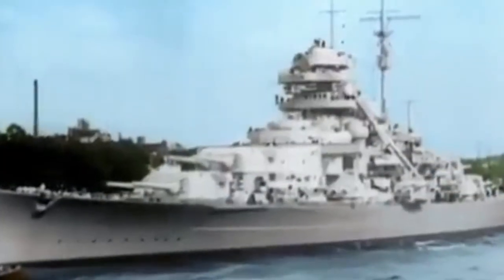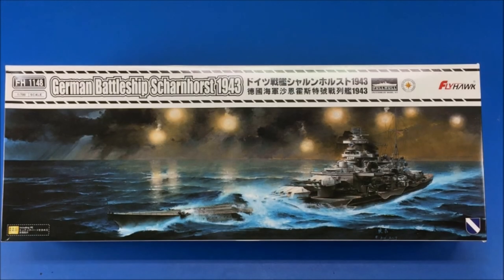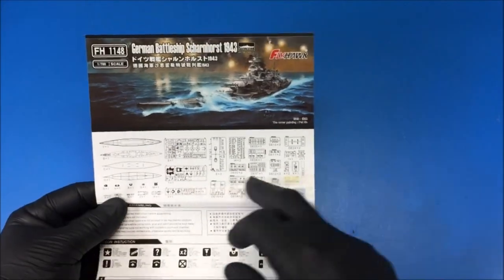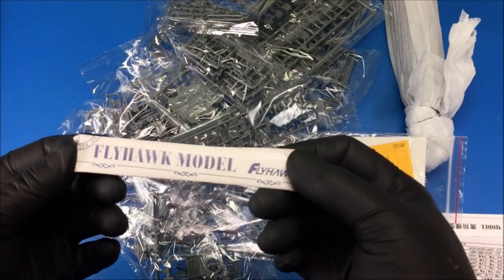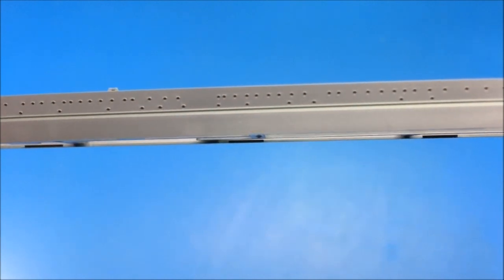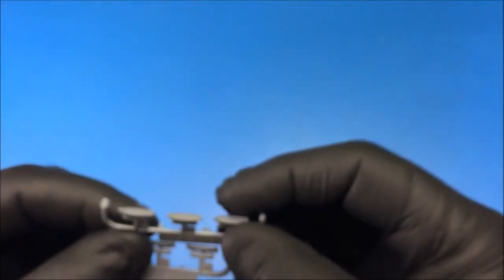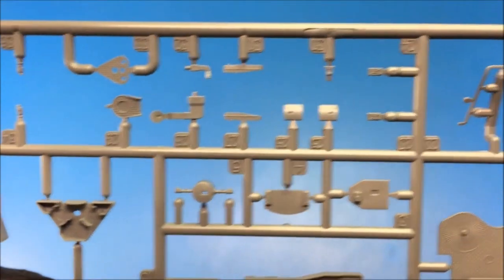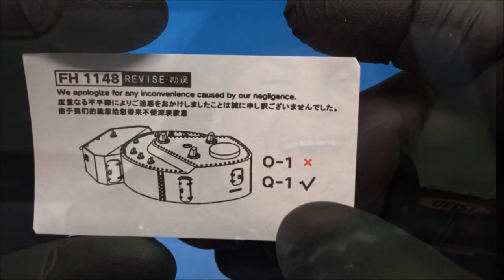FLYHAWKS *1/700 SCALE* Scharnhorst (FULL REVIEW)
In this video, I do a thorough investigation of FLYHAWKS  *1/700 SCALE* Scharnhorst (FULL REVIEW). Flyhalk 1/700 scale model ships are truly some of the best quality I've ever seen in plastic. The attention to detail and quality moulding are second to none and will surely keep you coming back for more.

Thanks to Jim Starkweather for the review sample. Check out Kitmaker network for lots of modelling reviews and "what's new" in the modelling world videos.